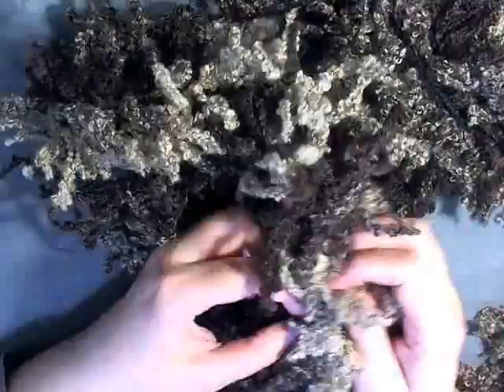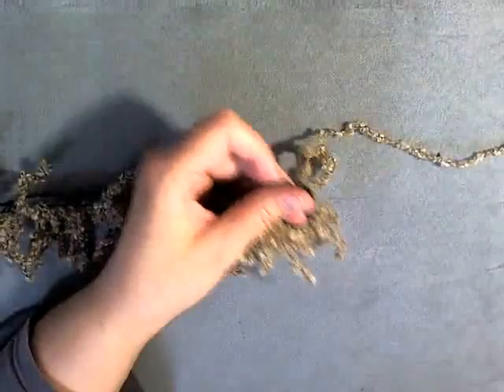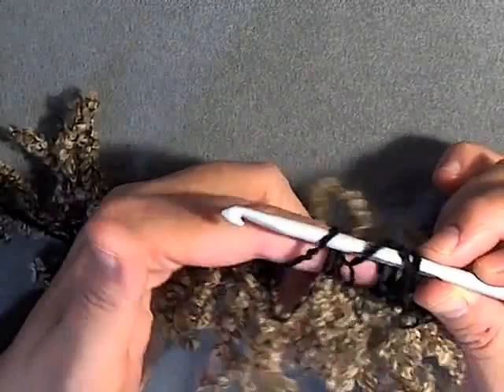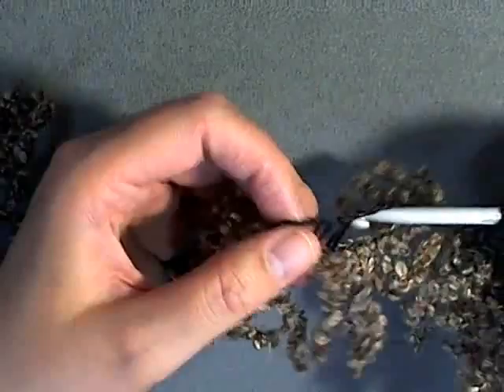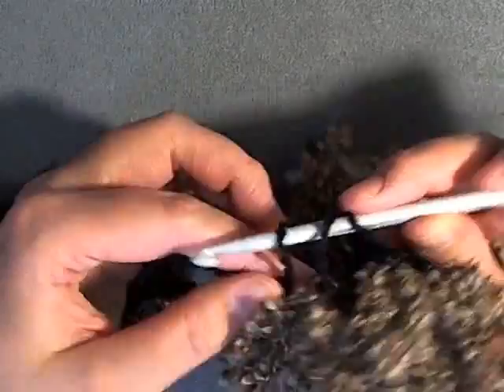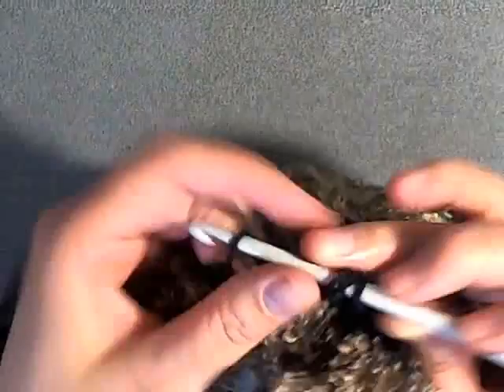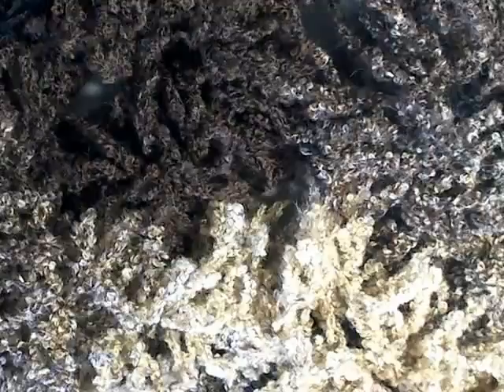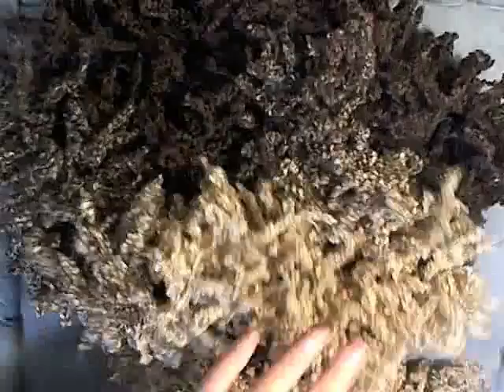Boa Scarf - Crochet Tutorial - How to use Bellini Yarn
This crochet tutorial teaches you how to make a Boa scarf from yarn like Bellini Yarn.

If you are looking to buy this kind of yarn here is a